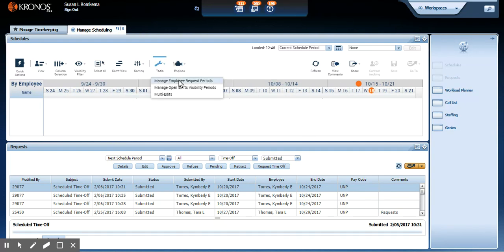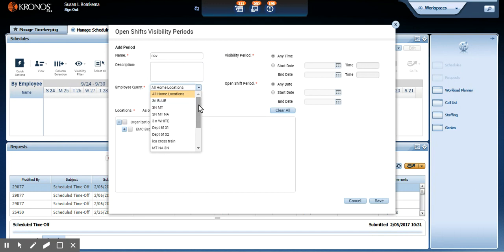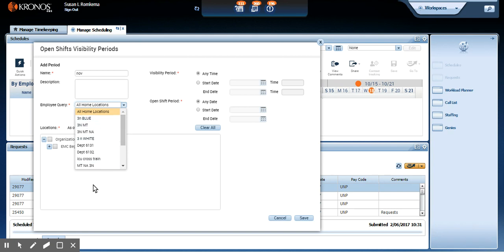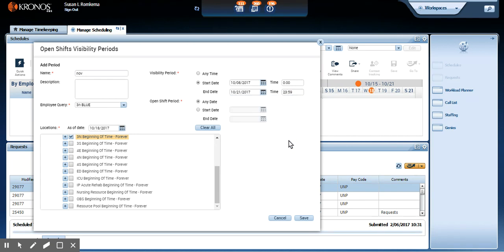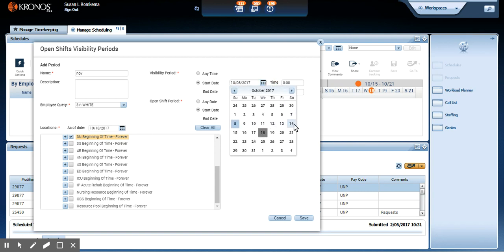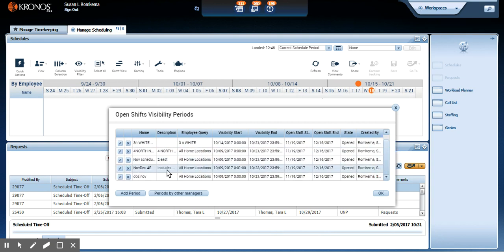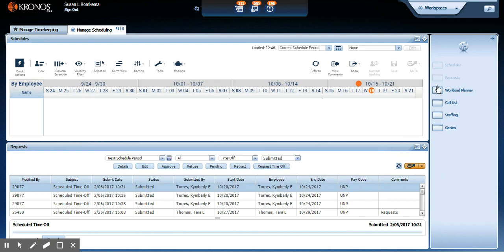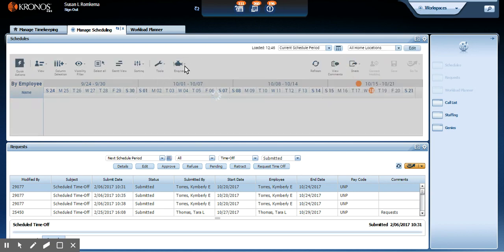creating visibility periods and managing your schedule